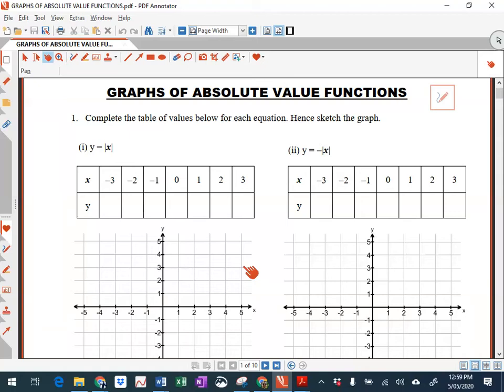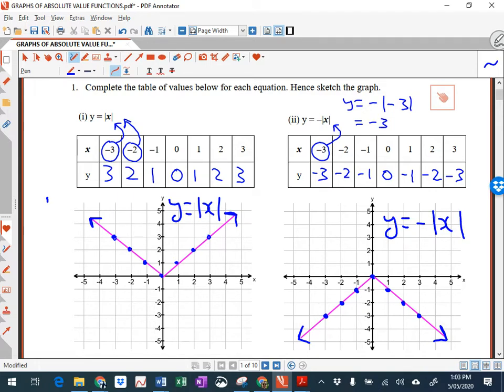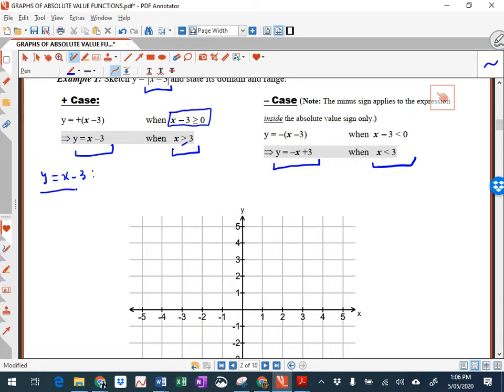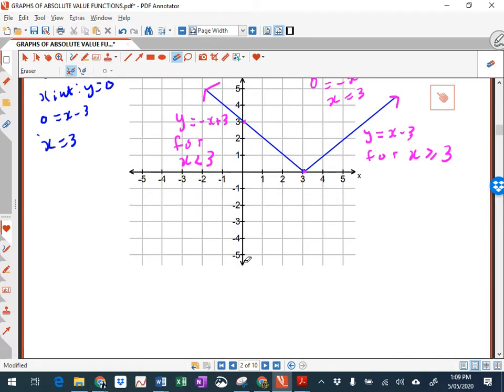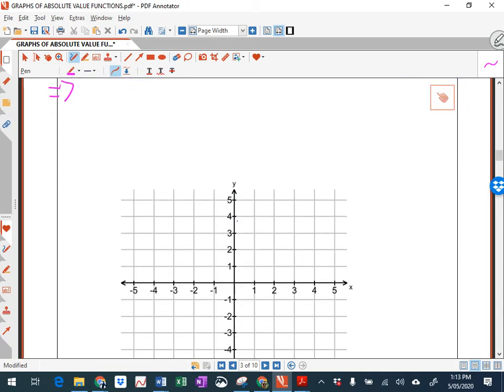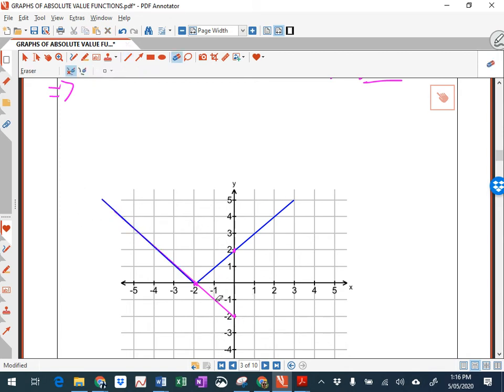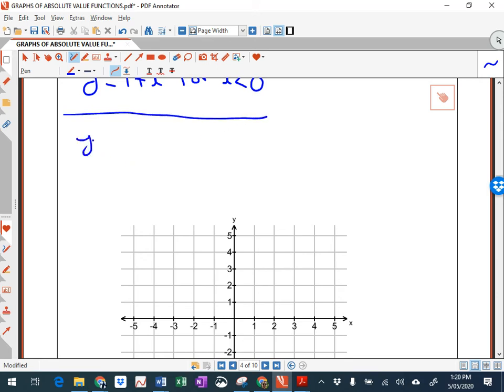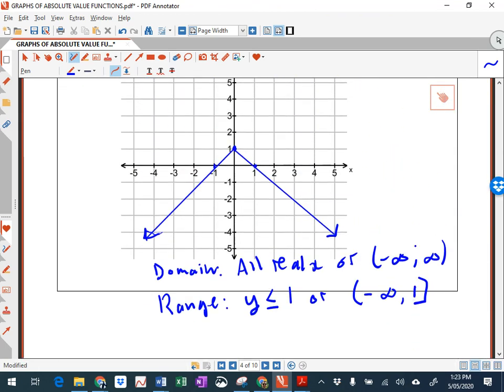Graphing absolute value functions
Y11 Advanced-Graphing absolute value functions